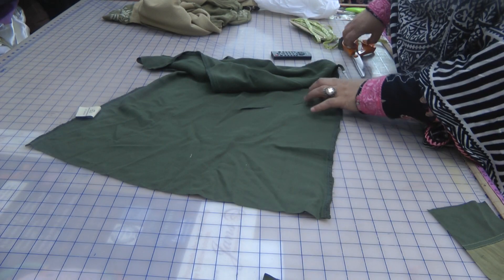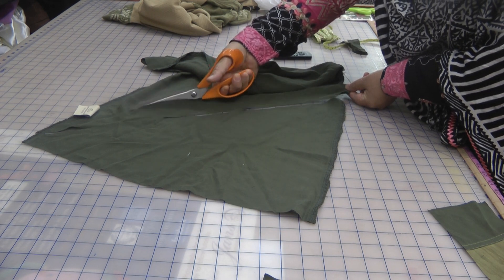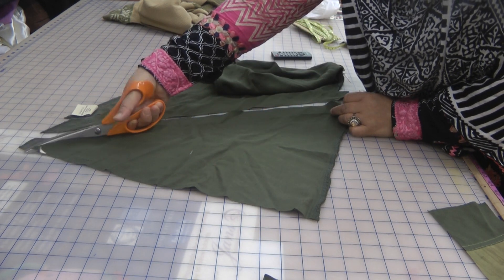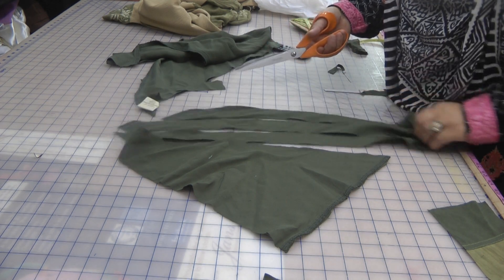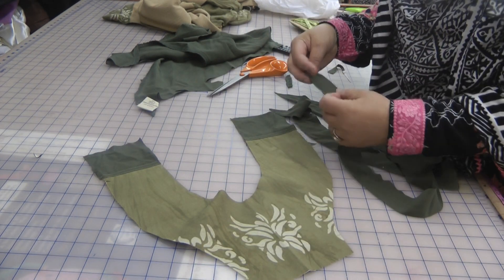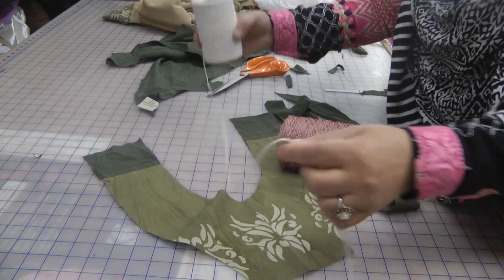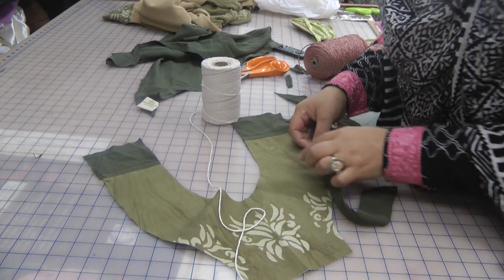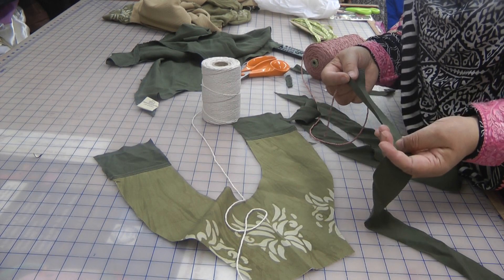solving a problem of neckline